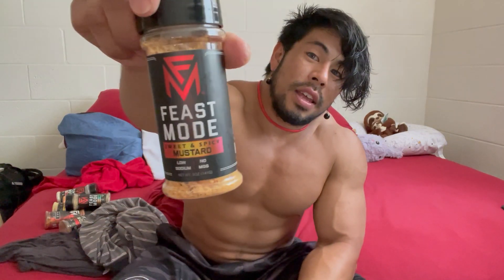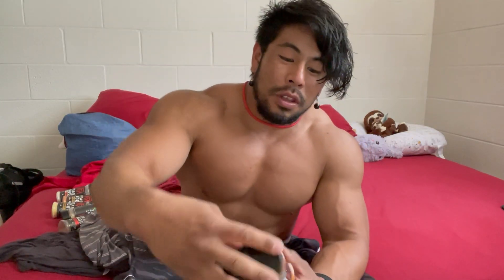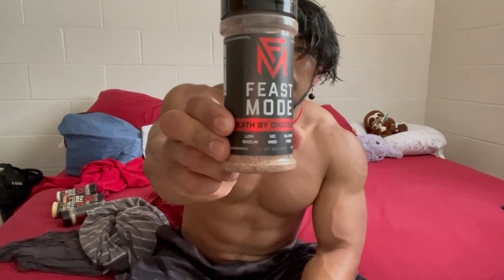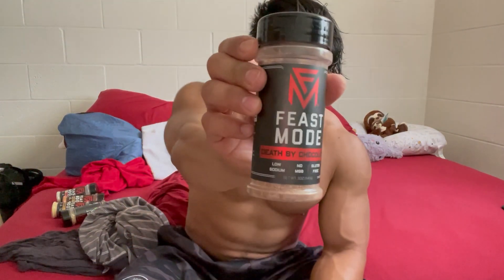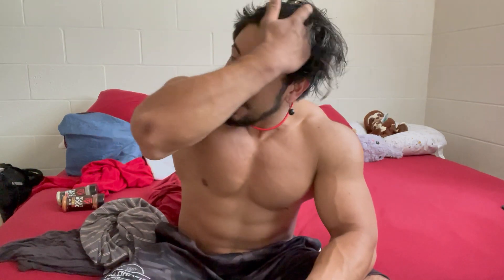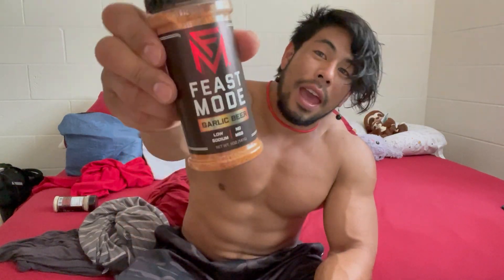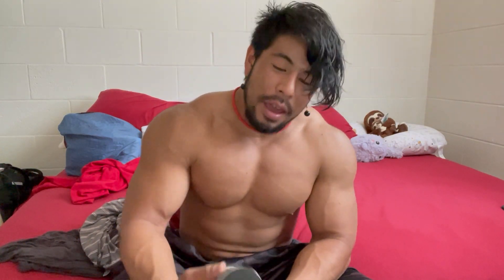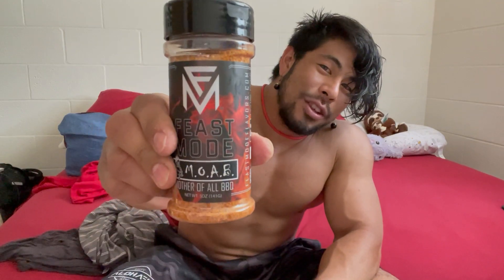Feast Mode Flavors | Unboxing 2 | NEW FLAVORS | Flavor Reviews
Aloha Extraordinary Fam! Your coach Sumo Miyazaki back at it again with yet another unboxing/un-packaging video. Hope you all caught my last video on Feast Mode Flavors explaining some of my favorites as well as what seasonings I use for certain meals and foods. In this video, I share my reviews from the last package of seasonings that I purchased as well as showcase some of their NEW seasonings available on their website that I've recently purchased. As always, please enjoy viewing! This is your coach Sumo Miyazaki telling to all to Be Safe Be Healthy and Be Extraordinary.
Tik-Tok: Sumo Miyazaki
Get FIT Stay FIT
TORCH STUBBORN BODY FAT WHILE BUILDING LEAN MUSCLE MASS! Interested in transforming your physique but don’t know how to diet and exercise efficiently?
Inquire about my Be Extraordinary Coaching Program and START SEEING RESULTS IN ONLY 1 MONTH!!!
In-Person Training and Online Coaching Available!

Dietary Supplements and Organ Protection!

Use Code "SUMO10"
Want DELICIOUS Meal Prepping Delivered To Your Door!?
Aina Meals